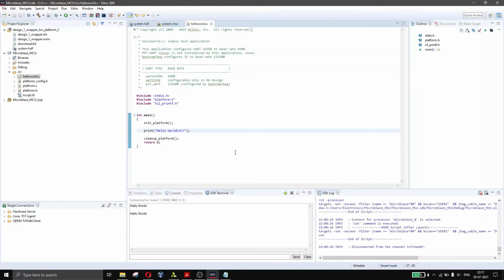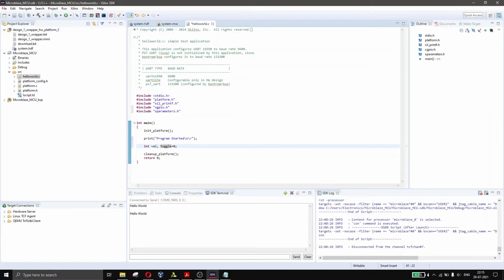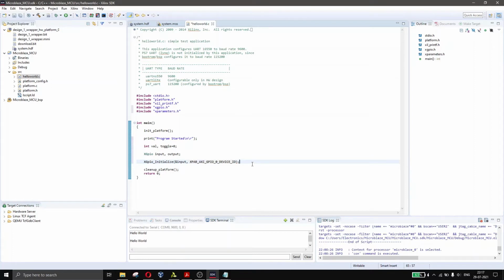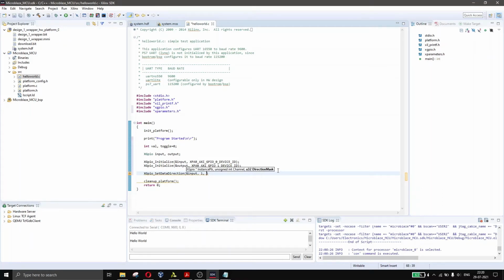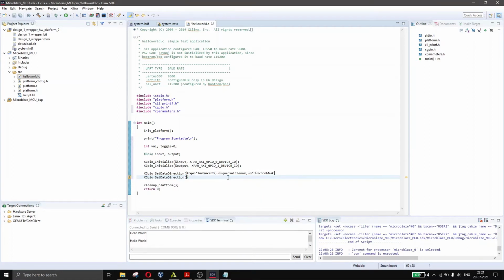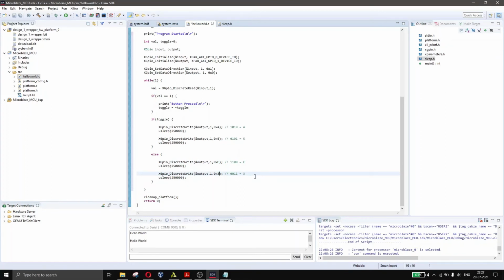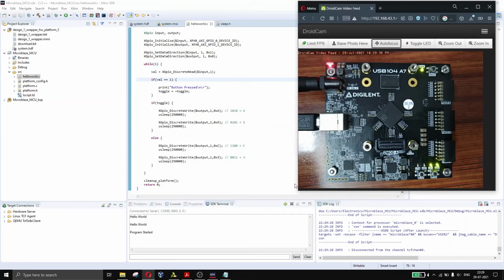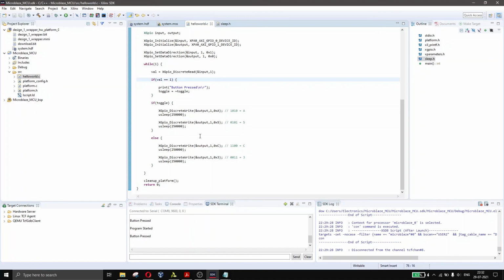Controlling GPIOs in MicroBlaze | Xilinx SDK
Module 1 - Video 3 -- Lab 2 of the course Building an Embedded System on FPGA

Overview: Controlling the GPIOs (LEDs and Pushbutton) using Xilinx SDK

Topics Covered:
1. Controlling GPIOs with functions of xgpio.h library in Xilinx SDK
2. Creating Delay using sleep.h library
3. Checking the system reset